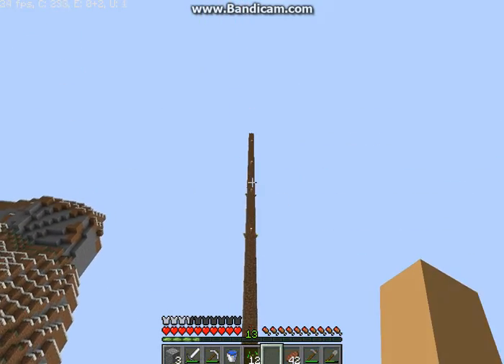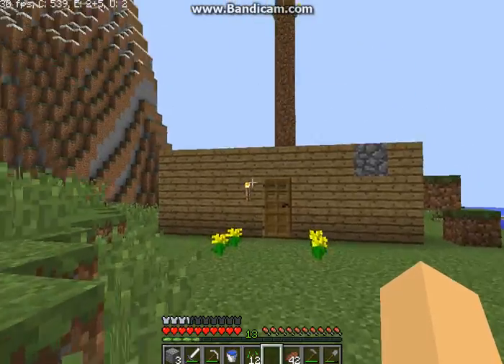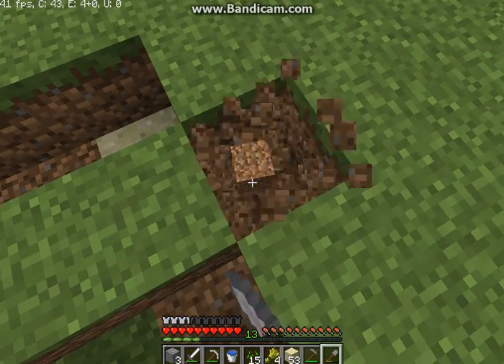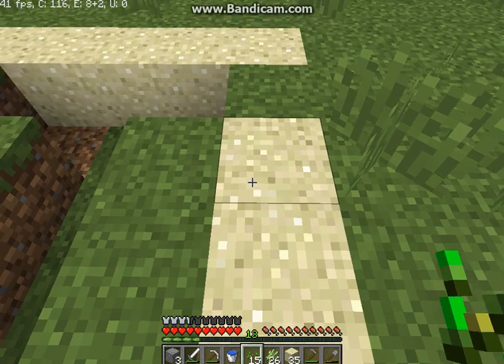Minecraft: vanilla survival Episode 5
Players: Airplane320
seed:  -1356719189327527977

Please donate to St. Jude Children's Research hospital you can save a life!